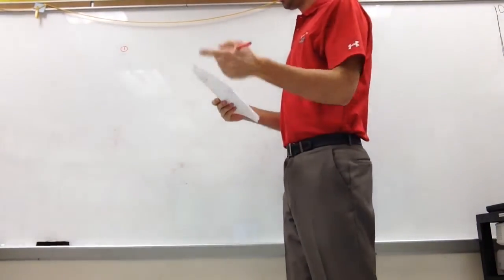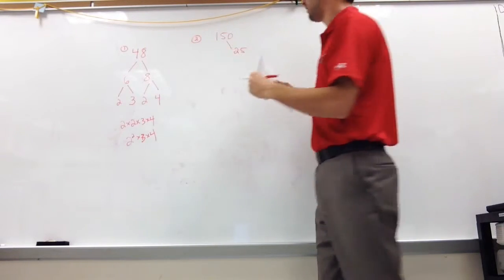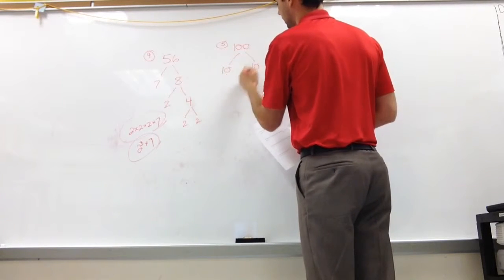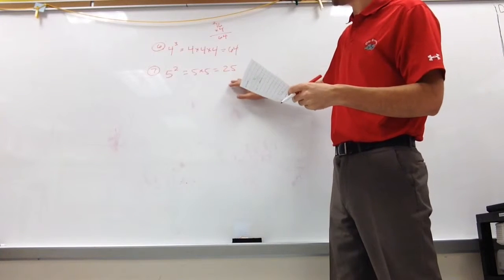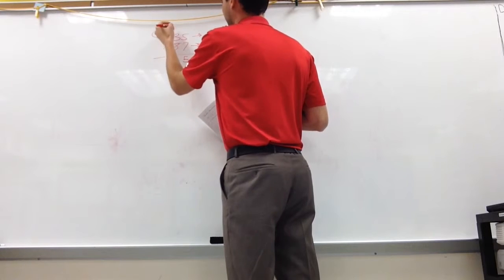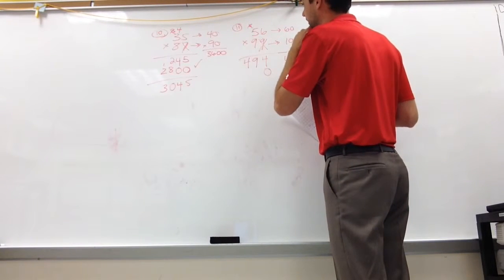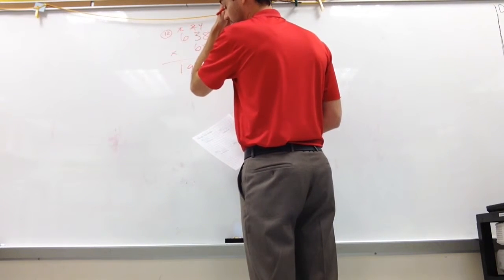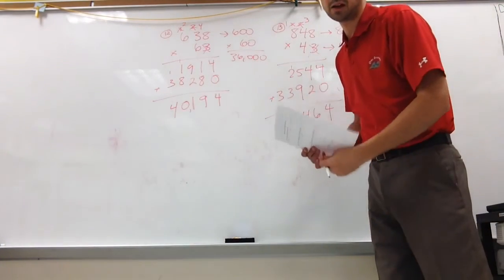Chapter 2 Test HW Review Answers